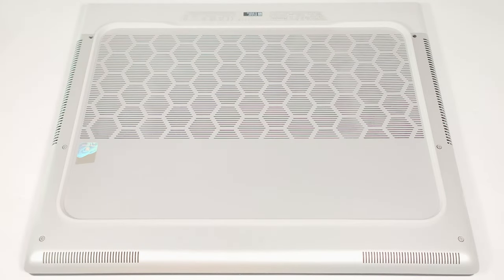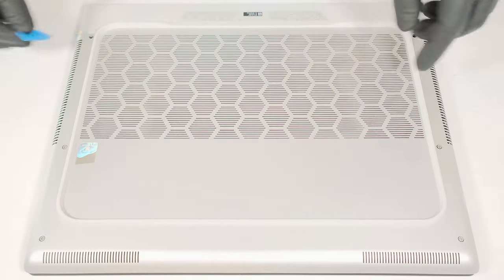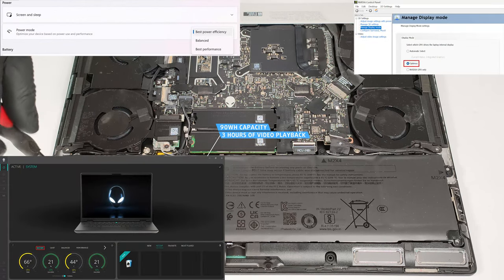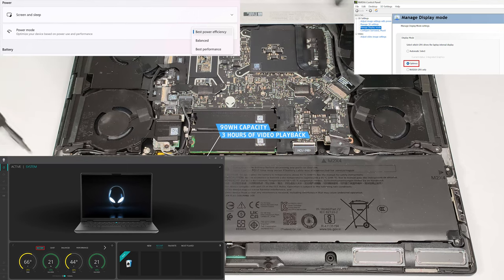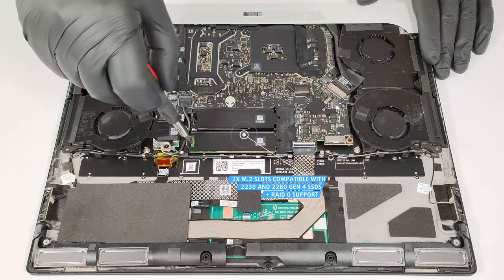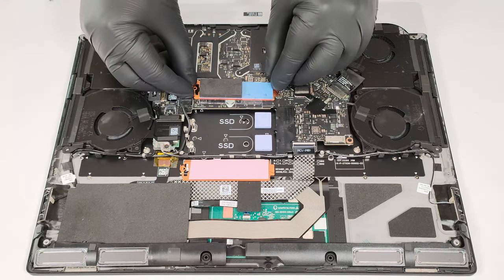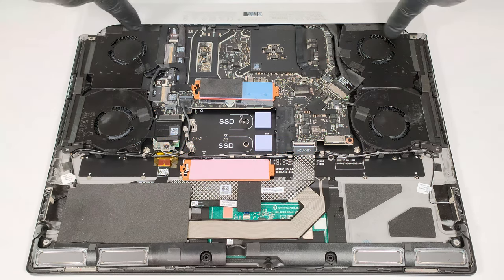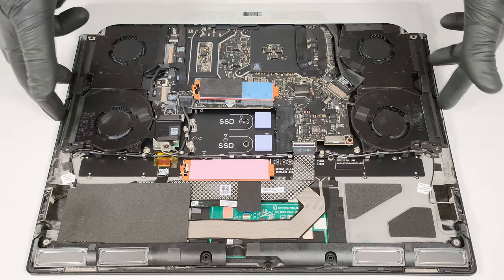🛠️ How to open Alienware x16 R2 - disassembly and upgrade options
✅  LaptopMedia.com